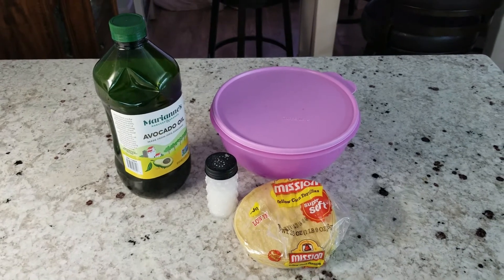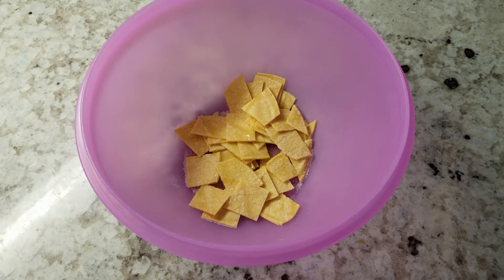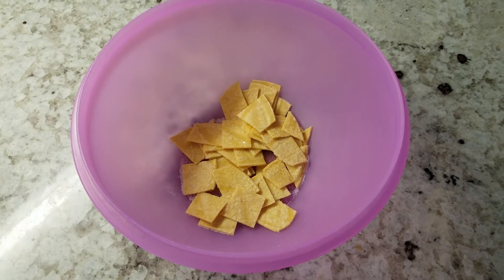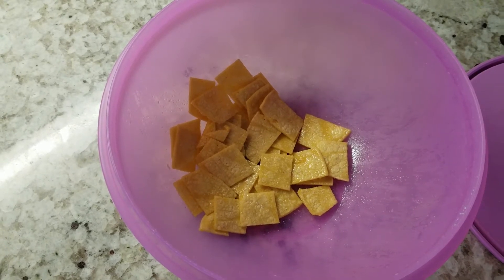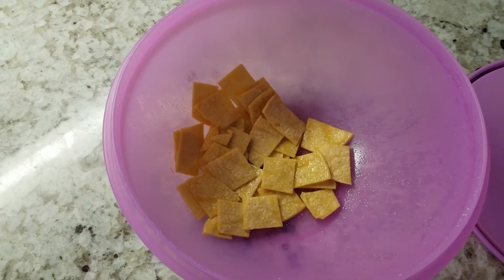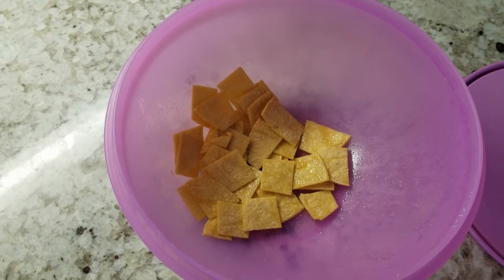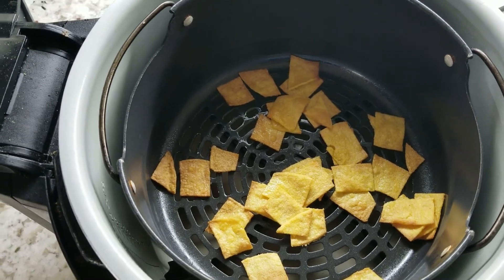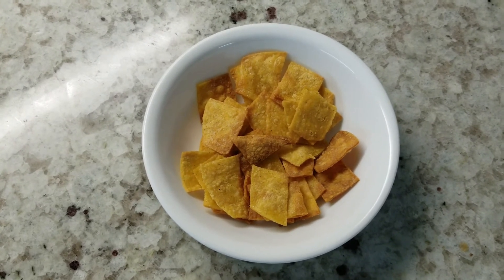Kitchen Journeys with Lori - Chips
Everyday is a new adventure in my kitchen...  Join me as I face the daily challenge of feeding my lactose and gluten free husband.  Plus we both try to be Weight Watcher Friendly.  And then there's the desire to be healthy!    So phew, that's a lot to try to do!  Nothing fancy here...just some good home cooking.   You are invited into my kitchen for either recipes I've found or created...